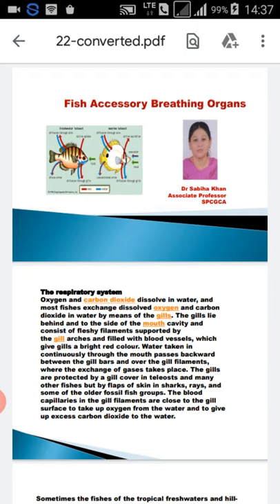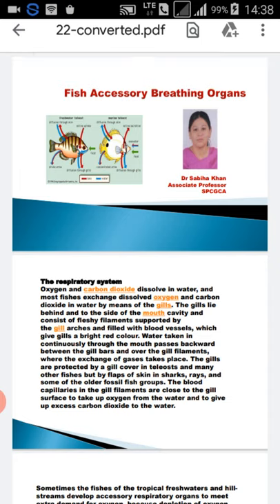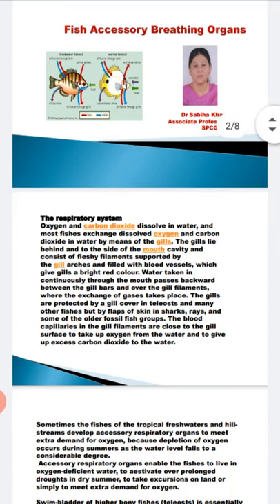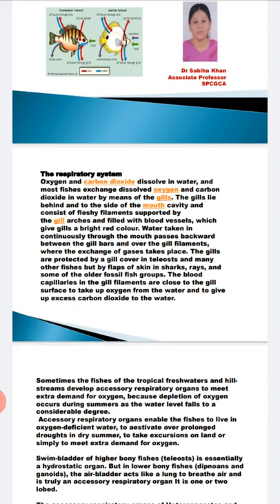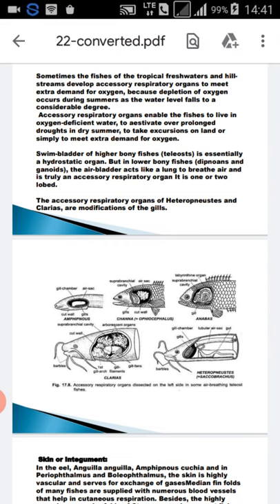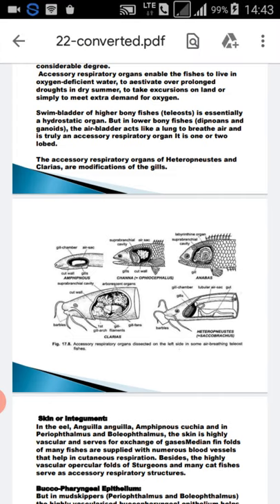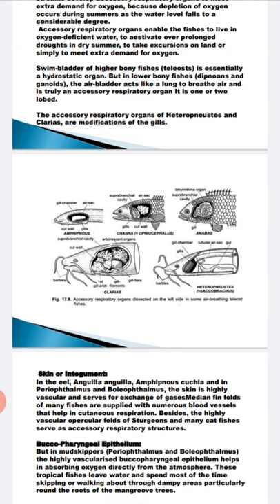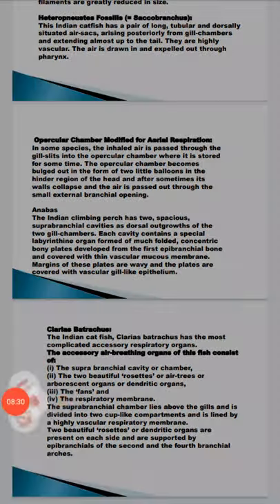Fish accessory breathing organs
Types structure modification